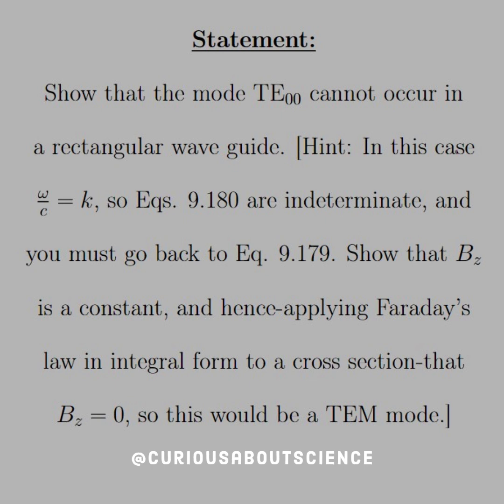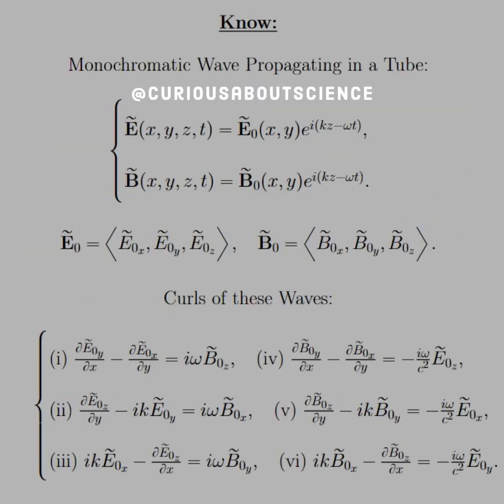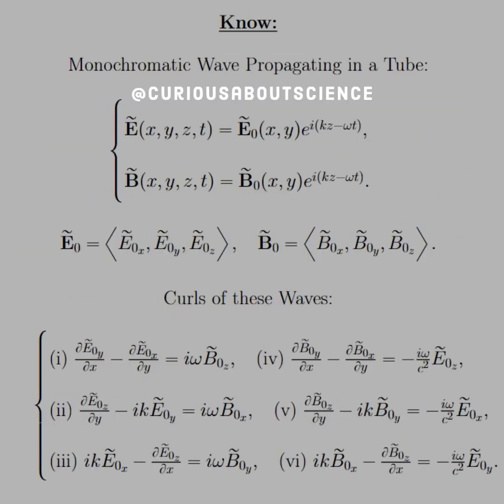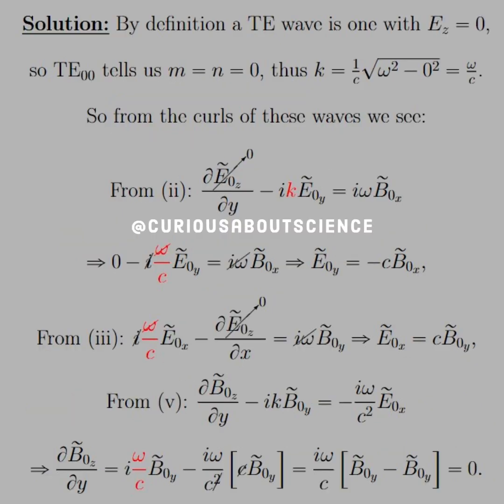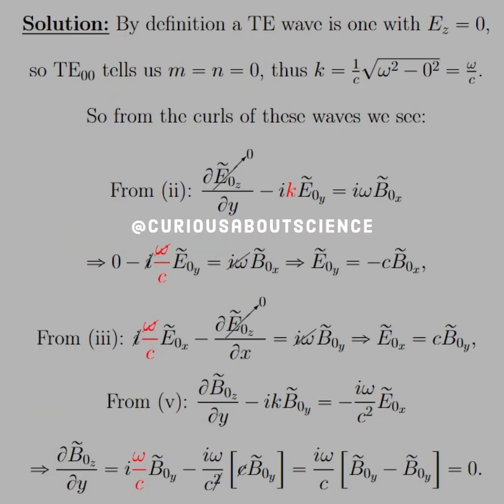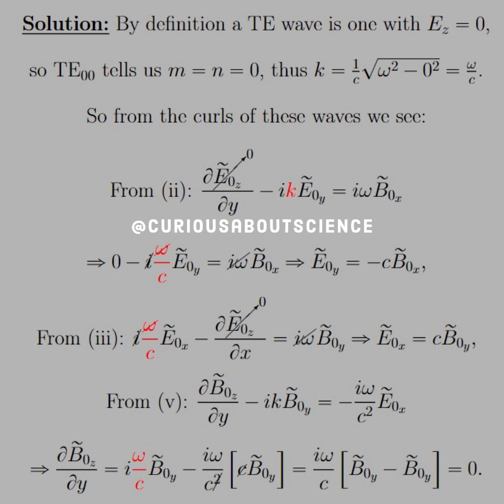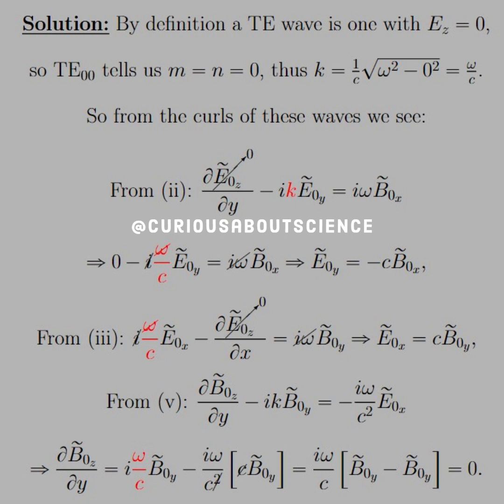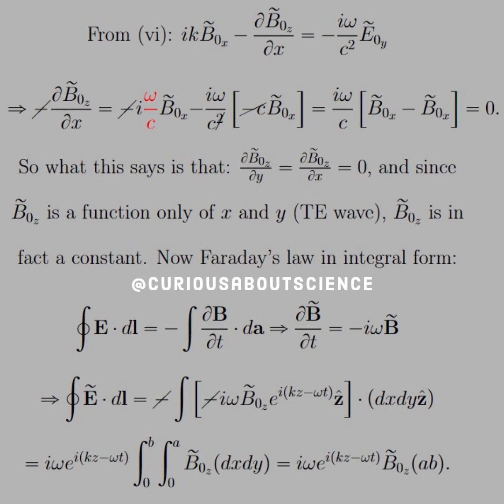Problem 9.28 - Guided Waves, TE Waves in a Rectangular Wave Guide: Introduction to Electrodynamics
◉ TE = transverse electric waves, where E_z = 0.
◉ TM = transverse magnetic waves, where B_z = 0.
◉ TEM = transverse electricomagnetic waves, where E_z = 0 and B_z = 0.

◉ It turns out that TEM waves cannot occur in a hollow wave guide. (We will see this come up late in the chapter.)

◉ Clever construction, but this simply is just a refinement of solving Maxwell's Equations for the new boundary conditions imposed by the wave guide assumptions.

◉ Which it is now fair to note: "confined waves are not (in general) transverse; in order to fit the boundary conditions, we shall have to include longitudinal components."

◉ With that proving the mode doesn't exist isn't terribly difficult, and I think we can see in the solution allows for it but physics it can't happen.

• Happy Learning!